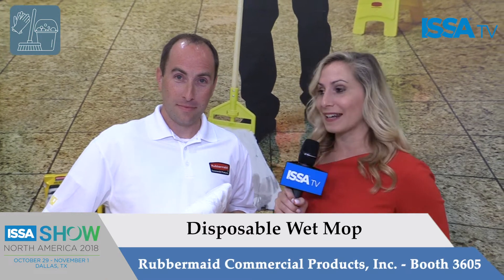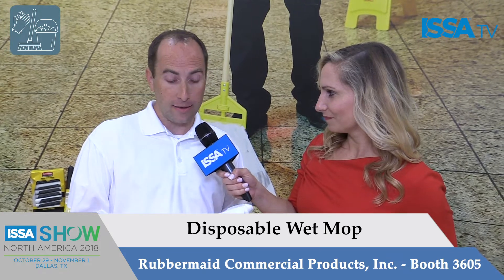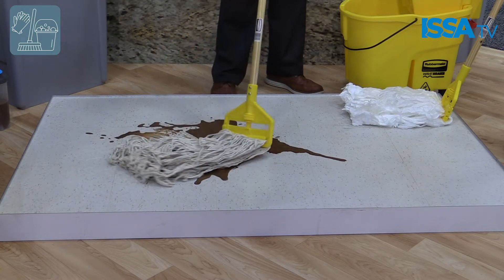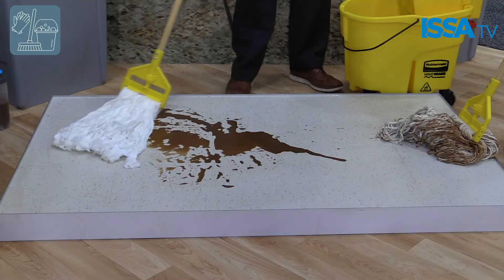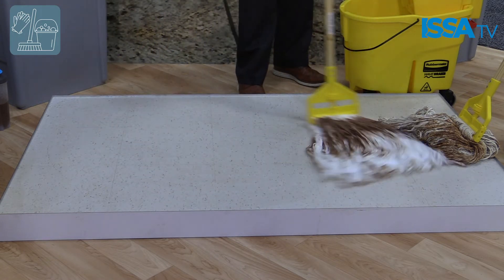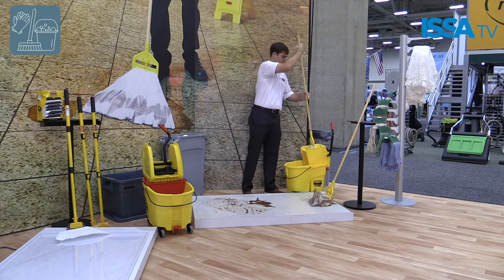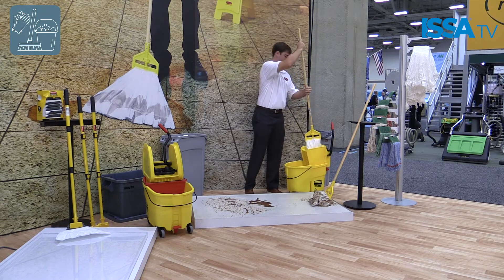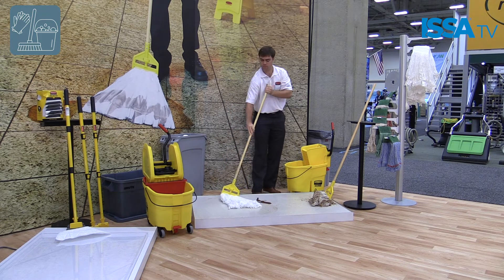Disposable Wet Mop Rubbermaid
Rubbermaid Commercial Products, Inc.
Disposable Wet Mop- Booth 3605
2018 ISSA Innovation Awar Entry Supplies & Accessories Category

Want to come to ISSA Show Next year?

Become a member and learn more about what ISSA, The Worldwide Cleaning Industry Association can do for your business.